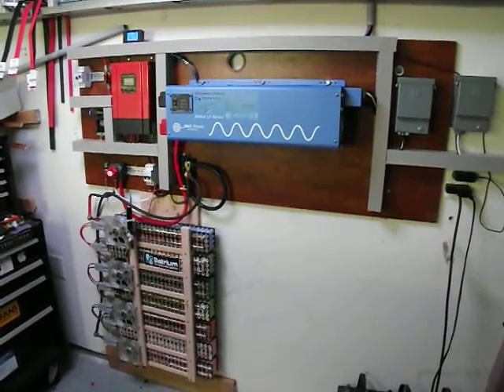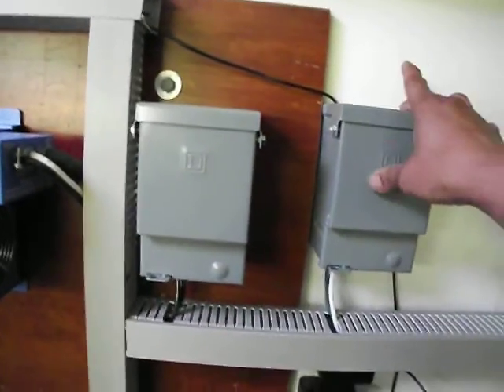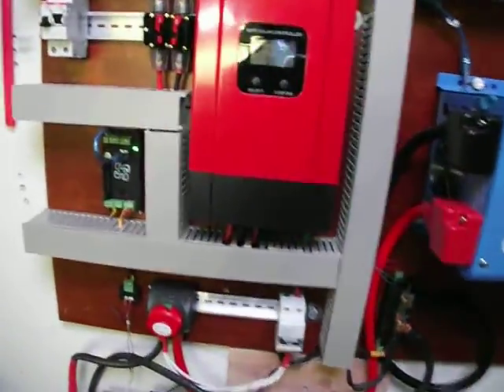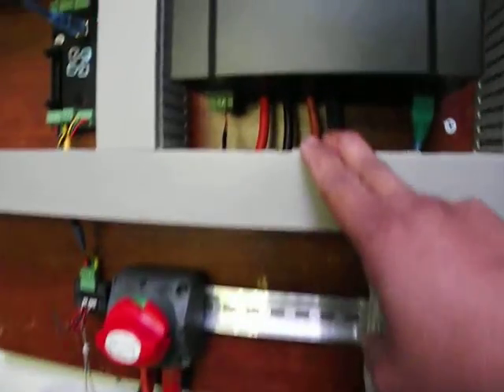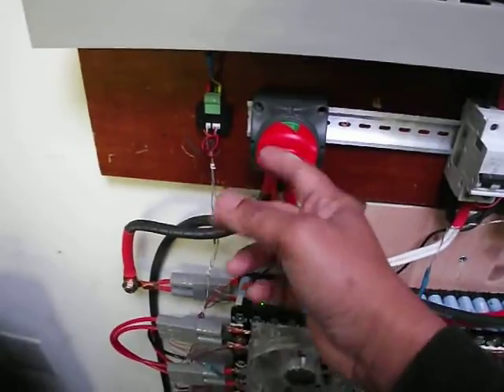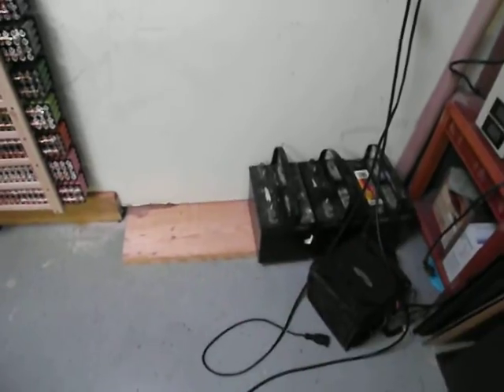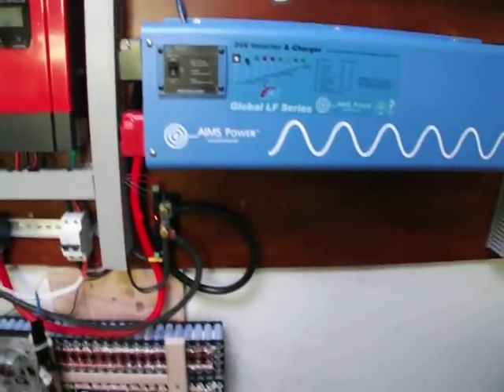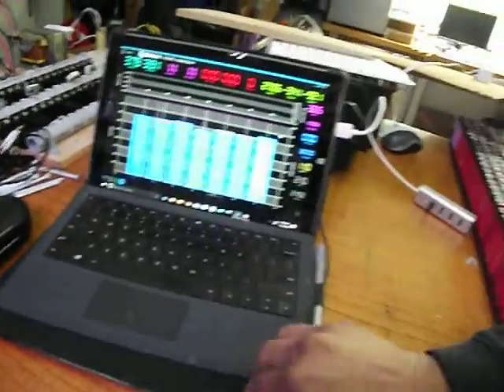DIY 8Kwh Powerwall, 6KW Aims Inverter, 60Amp MPPT, with WatchMon4 7 Longmon Starter Kit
1280 Watts Solar array with dual axis sun-tracker, kWh DIY Powerwall, 6KW Aims Inverter, 60Amps MPPT Solar Charge Controller and Batrium BMS Watchmon 7 Longmon Starter Kit.